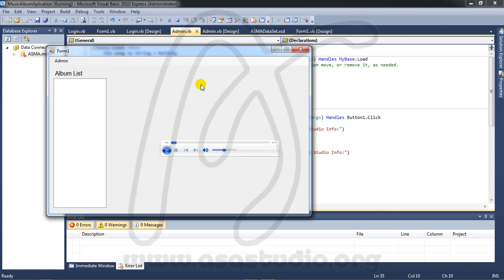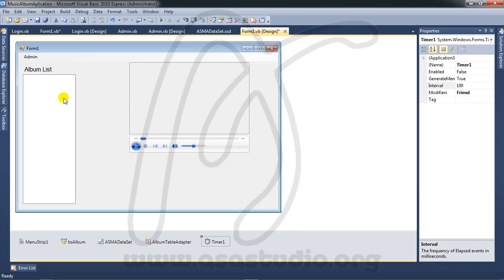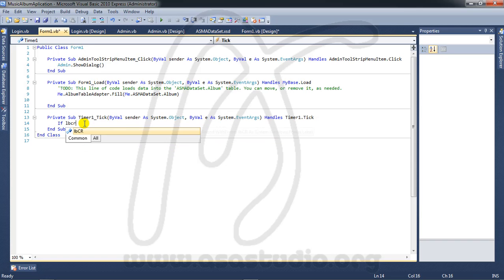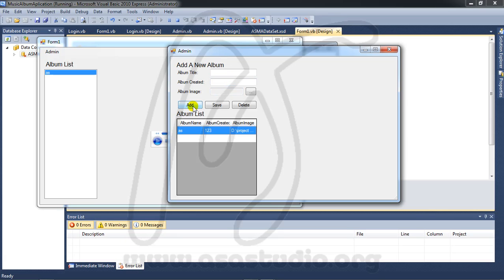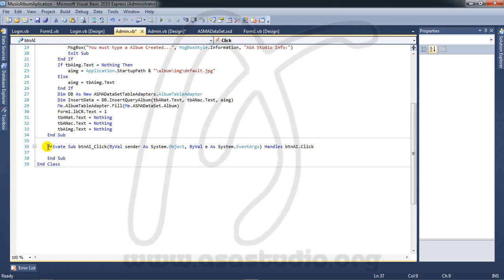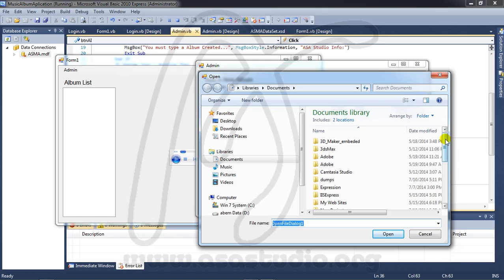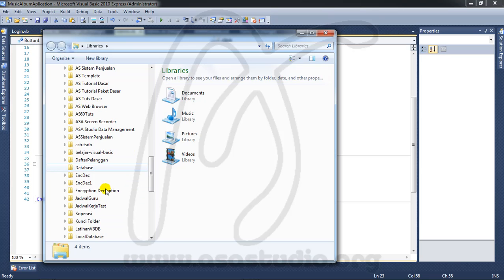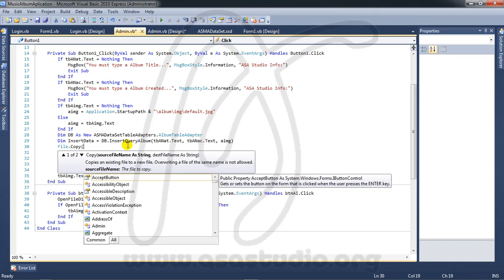Create Music Application, 7, Refresh and Copy Image Album, Database and Visual Basic 2010